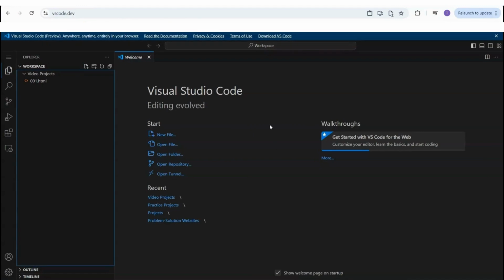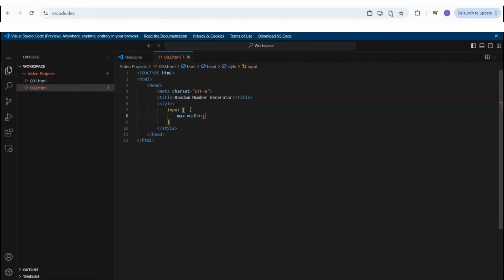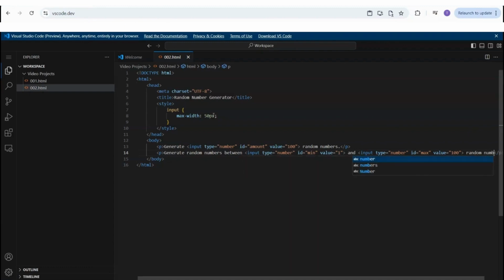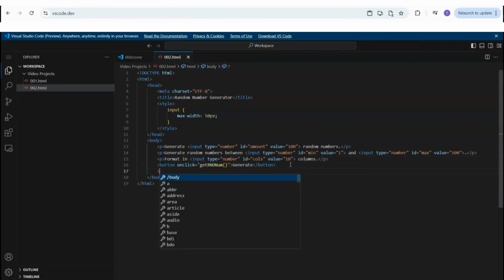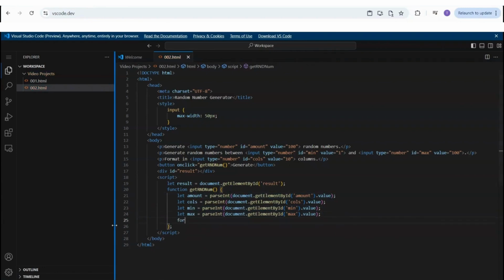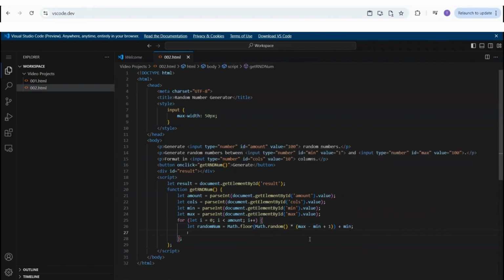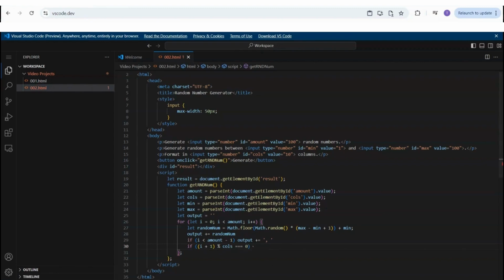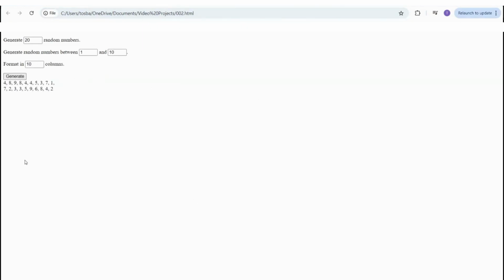HTML, CSS & JavaScript | Random Number Generator Tutorial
Learn how to create a simple random number generator using HTML and JavaScript. This project is perfect for dividing large datasets fairly and efficiently between multiple people. Whether you’re working on data science, school projects, or just need randomization, this guide walks you through step-by-step.